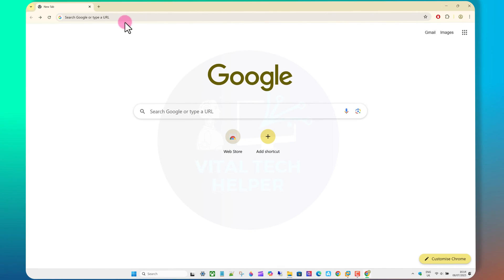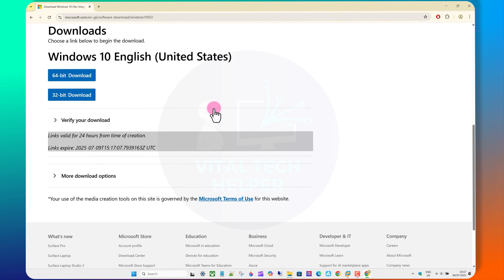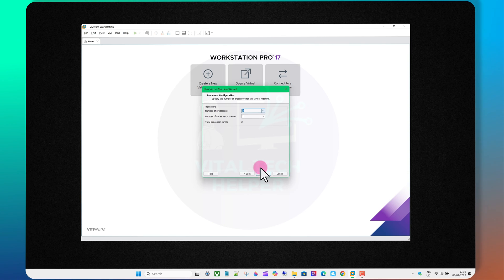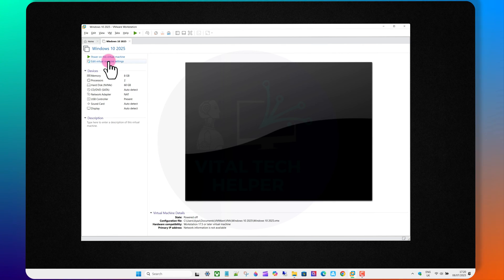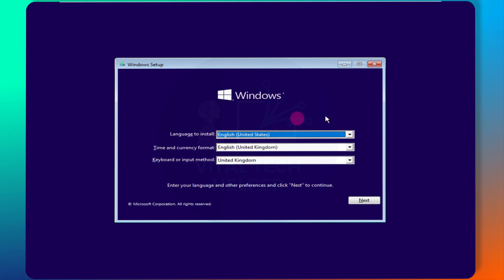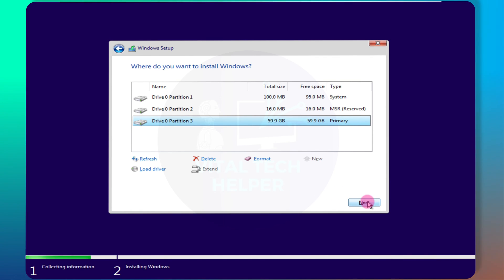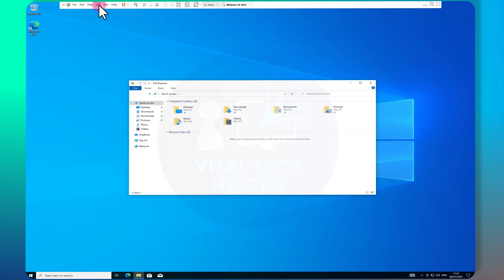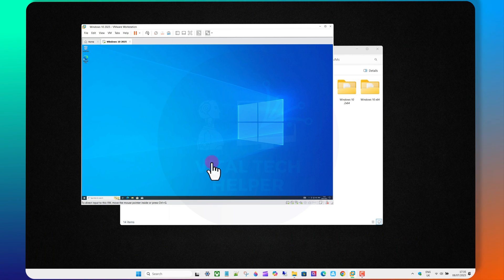How to Install Windows 10 on VMware in 2025 | Easy!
How to Install Windows 10 on VMware Workstation Pro in 2025 – Complete Step-by-Step Guide!
Learn how to set up a Windows 10 Pro virtual machine using VMware Workstation Pro with this updated 2025 tutorial. Whether you're a beginner or an advanced user, this guide walks you through every step—from downloading the ISO to configuring your VM and installing VMware Tools for full functionality.

💻 In this video, you'll learn how to:

Create a Virtual Machine: Use VMware Workstation Pro and select the “Typical” setup with the Windows 10 Pro (64-bit) ISO file.

Configure the VM: Name your VM, choose a save location, and set the virtual hard disk size (minimum 60GB recommended).

Install Windows 10: Choose the “Custom” install option and select the 60GB disk during setup.

Install VMware Tools: Improve performance and enable screen resizing by installing VMware Tools. Just go to the VM menu, select Install VMware Tools, run the setup64.exe, and restart your VM.

🔧 Perfect for:
• Developers and testers
• Safe environment for learning Windows
• Running Windows 10 after official support ends

⚠️ Microsoft will officially end support for Windows 10 on October 14, 2025. After that, no updates or security patches will be provided. If you're planning long-term usage, consider installing Windows 11 in VMware instead.

How to install Windows Server 2025 in VMware?
How do I install Windows 10 on VMware?
How to install Windows Store on server 2025?
How to download VMware in 2025?
How to create a Windows 10 VM in VMware Workstation?
How to install an operating system in a VMware workstation?
How to download Windows 10 in virtual machine?
How to boot Windows 10 in safe mode in VMware?
How to install windows 10 on vmware in 2025 usb
How to install Windows 10 on VMware Workstation 17
Windows 10 VMware Workstation Download
Windows 10 VMware ISO download
Windows 10 for VMware Workstation
VMware install Windows 11
Windows 10 ISO
VMware settings for Windows 10